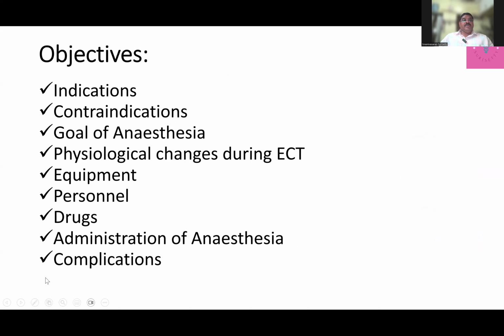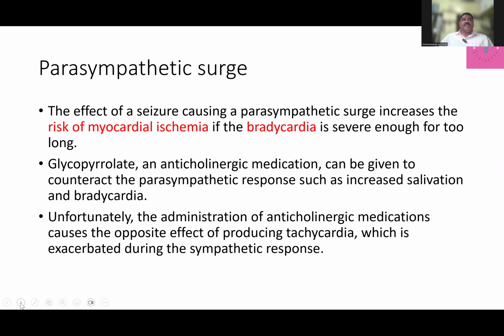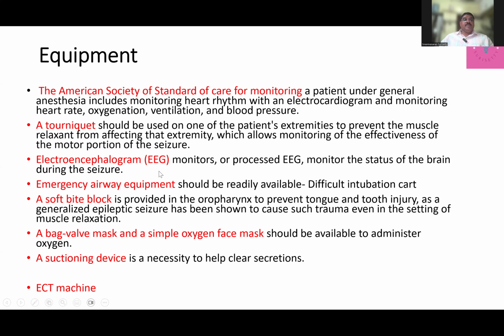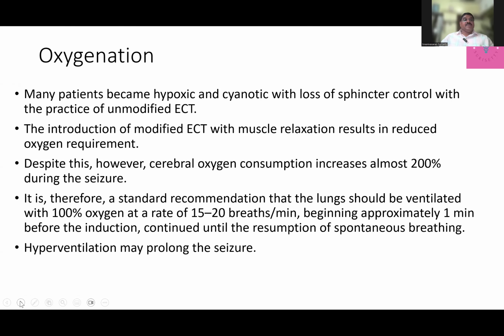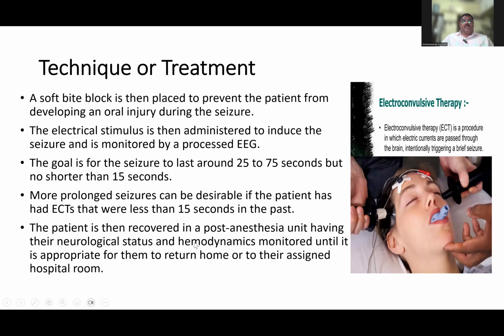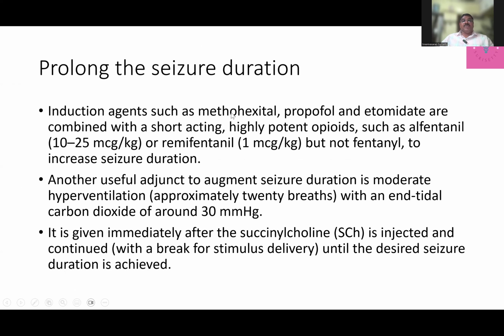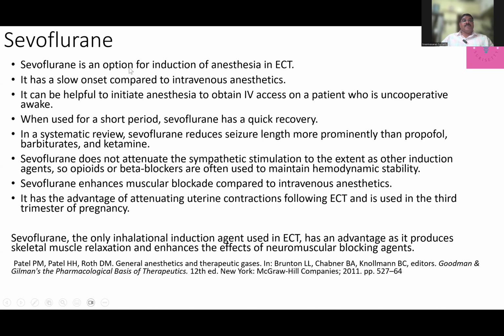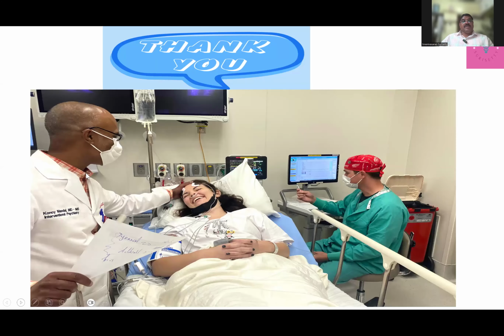Anaesthetic management of Electroconvulsive Therapy (ECT)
Document from Dr Sreenivasarao Surisett